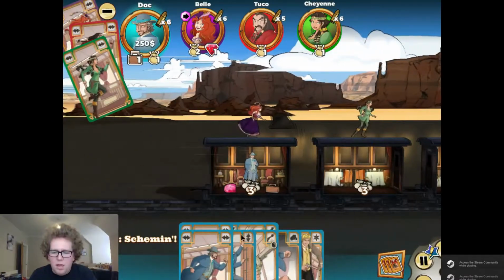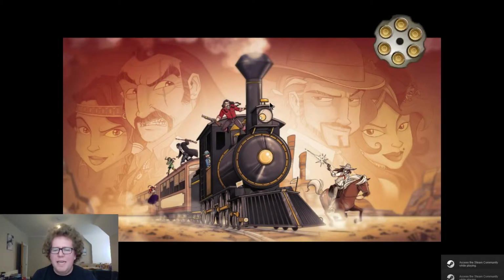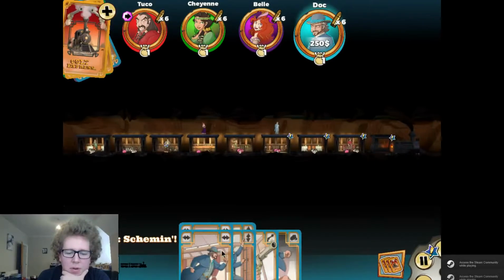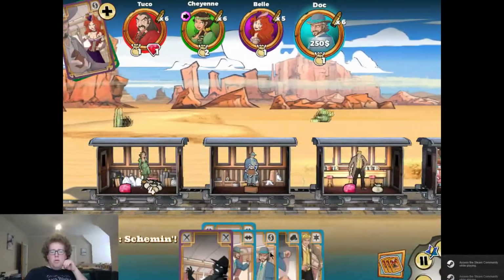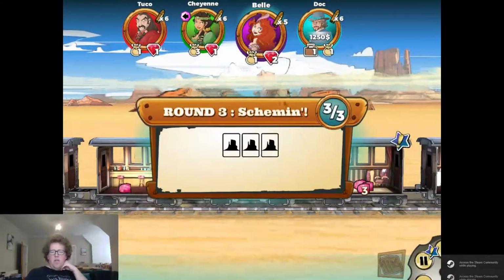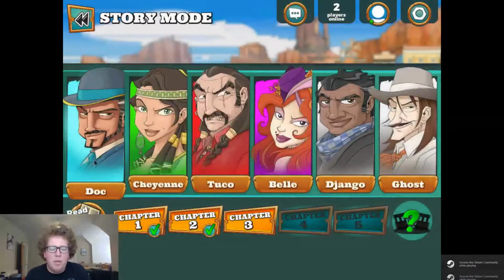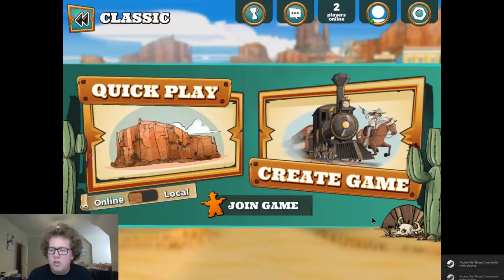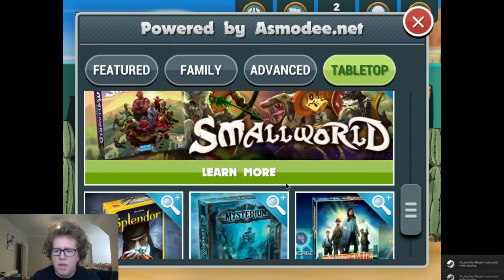AATB presents Colt Express (PC version)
Welcome back to the All Around The Board channel where this video takes you for a dive into the PC world of table top gaming. I will show you the basic mechanics of the game using the Story Mode of Doc (chapter 1 and 2).

Steam account: dazz616

Board Game Nights:
Britannia pub, Fort Hill, Margate
Monday 1st May
Monday 8th May
Tuesday 16th May